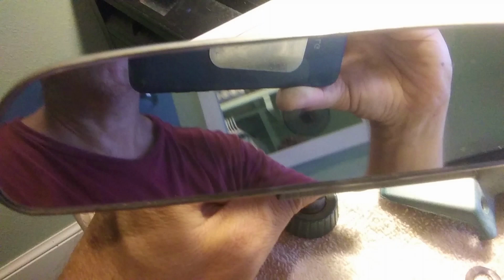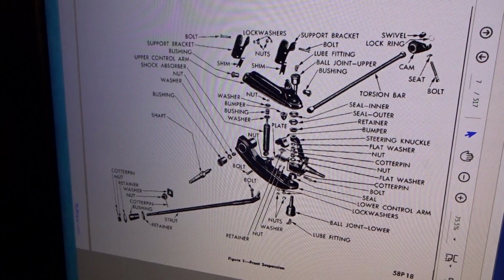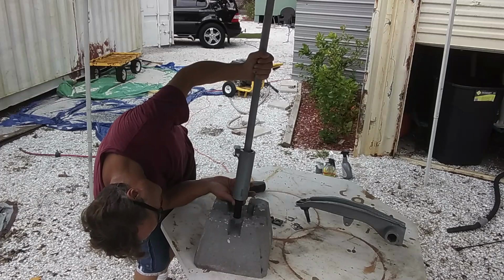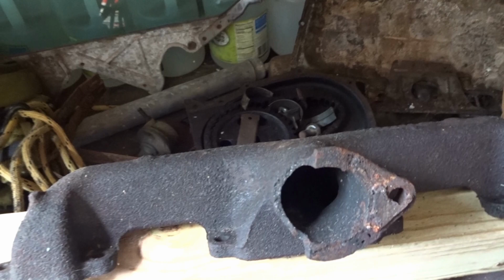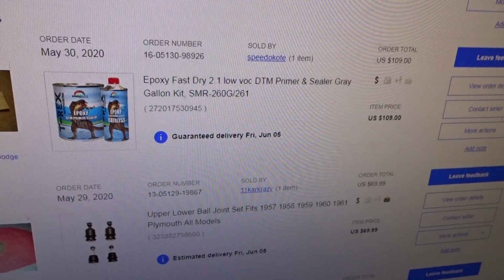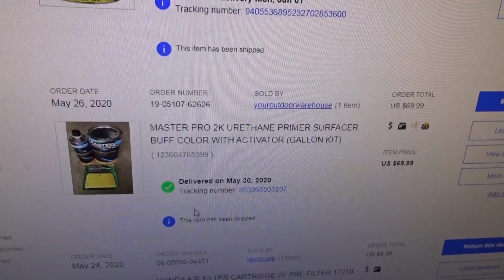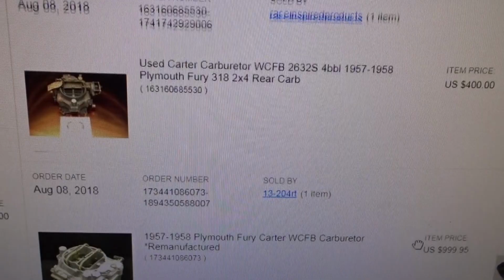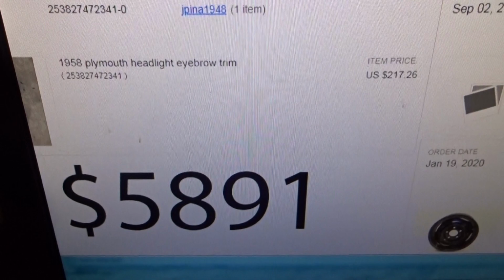1958 Plymouth Christine Restoration Vlog #5 Parts Procurement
History of the build to now.